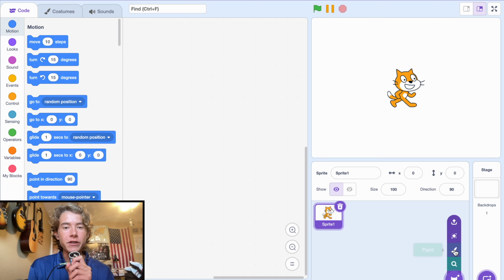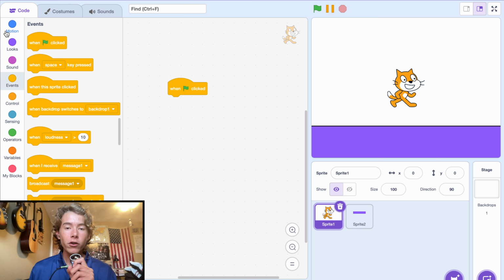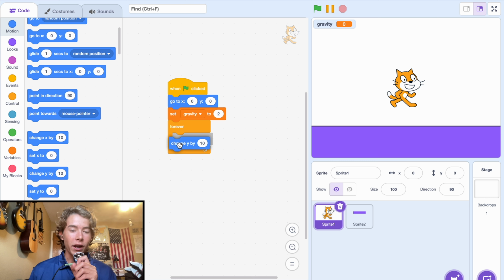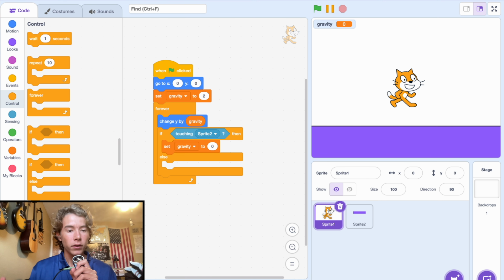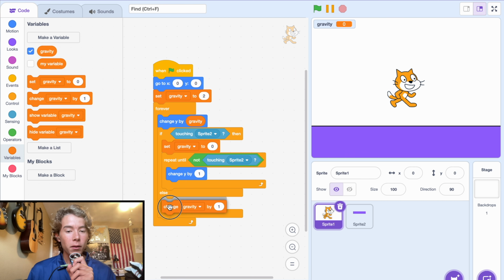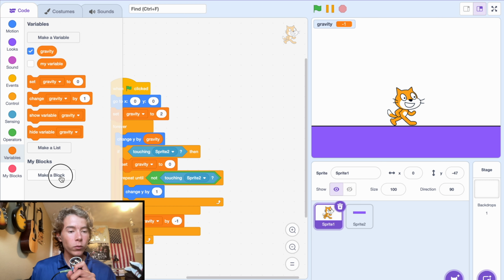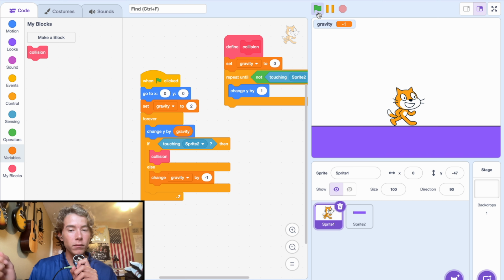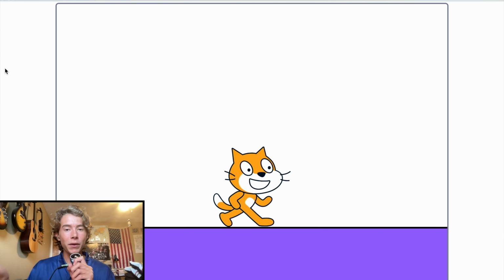How to Make a Sprite Jump in Scratch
In this beginner-friendly Scratch tutorial, you’ll learn exactly how to make a sprite jump in Scratch 3.0. Whether you’re new to Scratch or want to add jumping mechanics to your game, this step-by-step guide will show you how to create smooth, realistic jumps using simple Scratch blocks. By the end, you’ll have the skills to add jump controls, gravity effects, and animated sprite movement to your projects, making your games or animations way more dynamic and fun.

🔹 What You'll Learn:

How to make a sprite jump in Scratch 3.0

Step-by-step instructions for coding jump mechanics

Using variables to control jump height and gravity

Tips for adding smooth jump animations

How to apply these techniques in your own games and animations

Ready to level up your Scratch game development? Hit play and start making your sprite jump today!